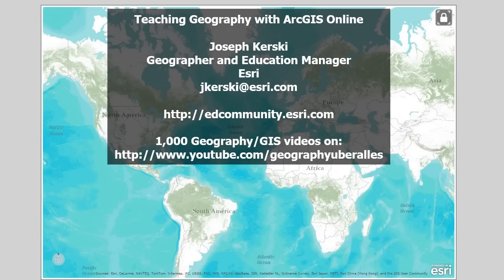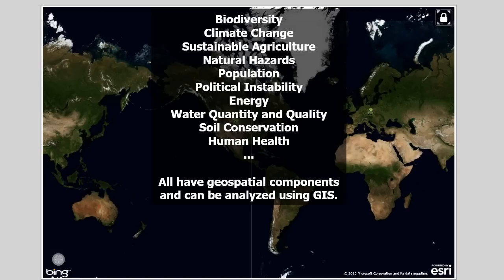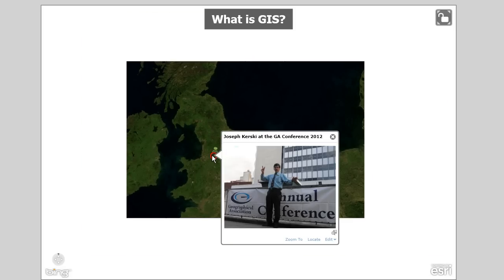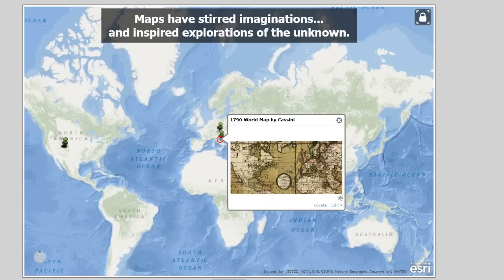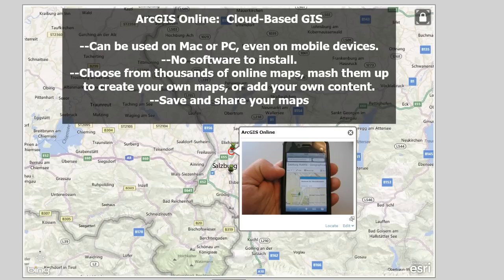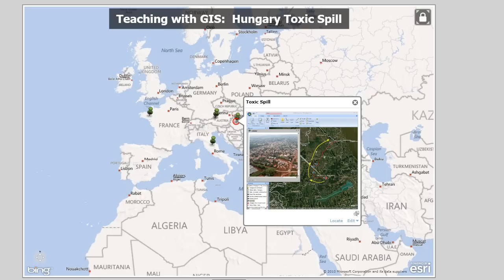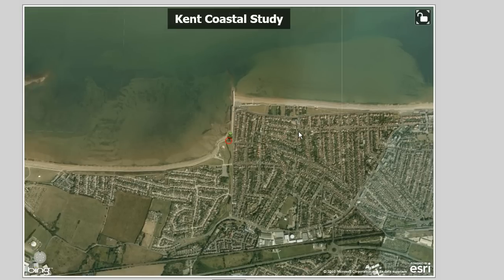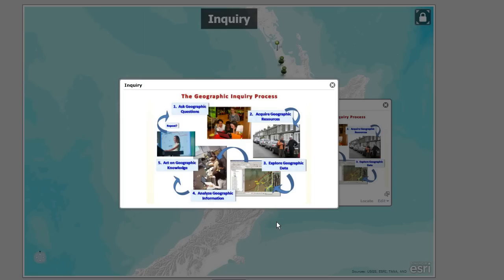Teaching Geography with ArcGIS Online, Part 1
Teaching Geography with ArcGIS Online, Part 1: How and Why Can and Should ArcGIS Online be used to teach geography? Examples, reasons, and live demonstrations using ArcGIS